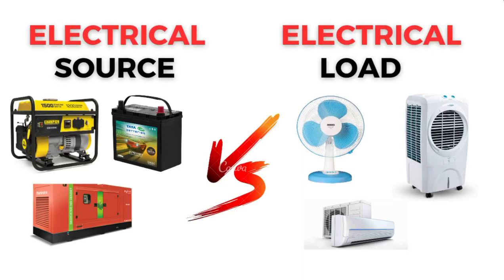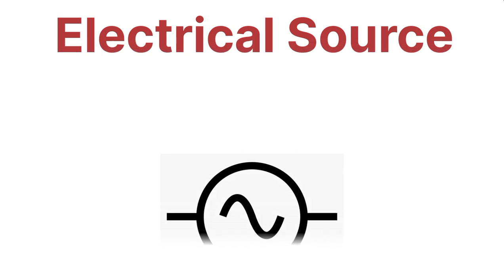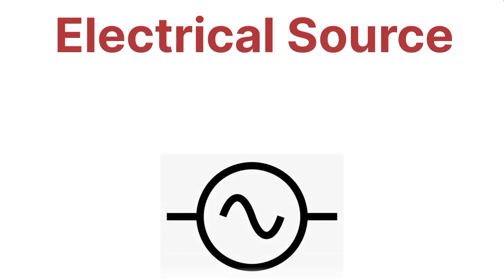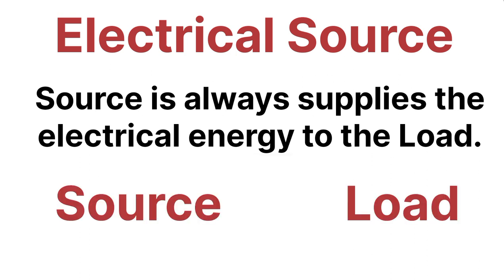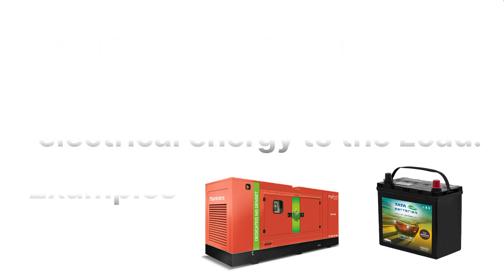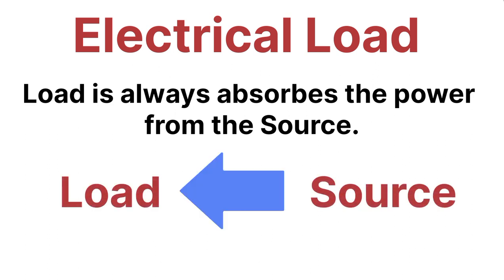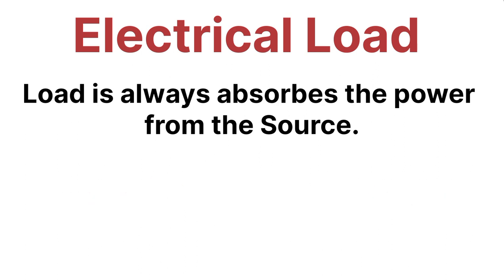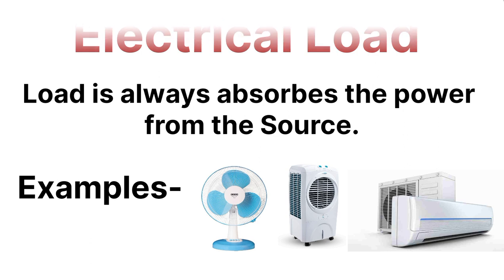Difference between Source and Load in Electrical Engineering || Source vs Load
What is the electrical source?
electrical load?
circuit?
What is load on electrical?
SOurce and a load?
What is electrical load types?
What is an electrical load example?
What is the unit of electrical load?
What is a source in a circuit?
What is called current source?
What is a DC load?
What is KVL circuit?
What is KCL KVL and Ohm's law?
What is KCL and KVL?
Why KCL and KVL?
What is Kirchhoff's law formula?
What is Kirchhoff's 1st law?
What is loop in a circuit?
What is mesh in circuit?
What is superposition circuits?
What is load and power?
What is load in kW?
Which is load and feed?
What is a load is?
What is load formula?
What is a load example?
Is Ampere a load?
What is kVA unit?
What is 1 amp equal to?
What is 1 ampere?
What is a load ?